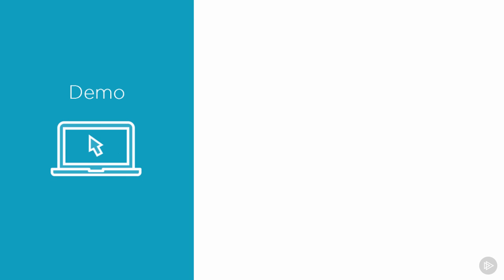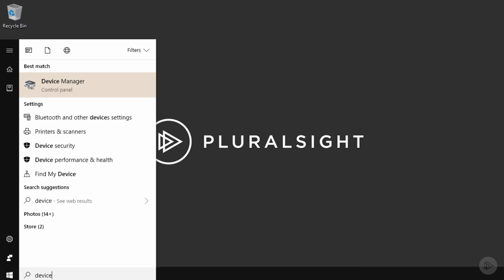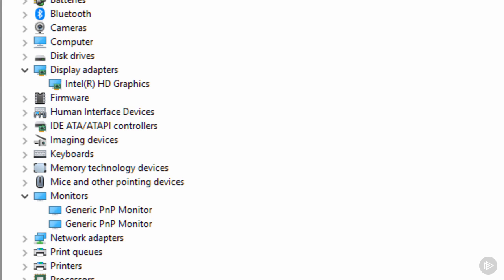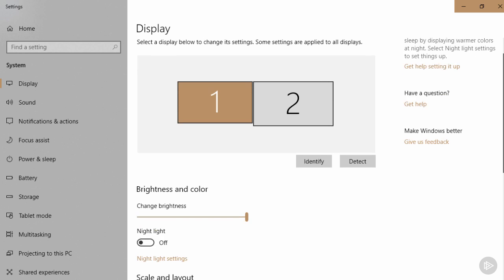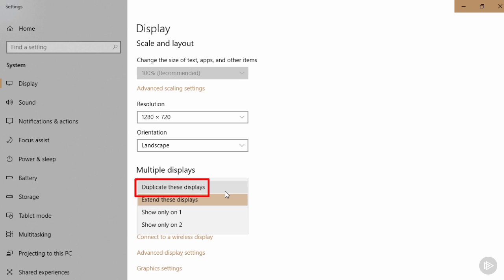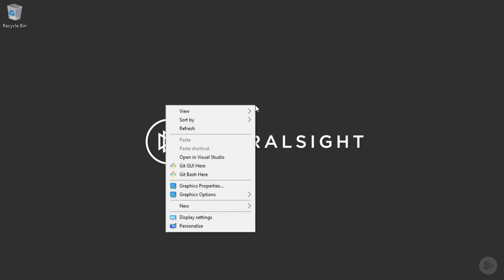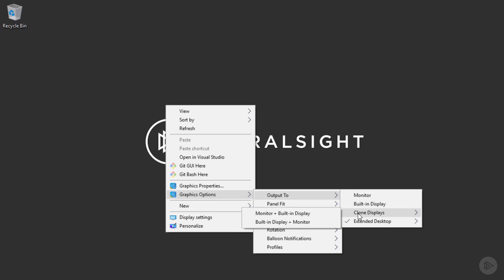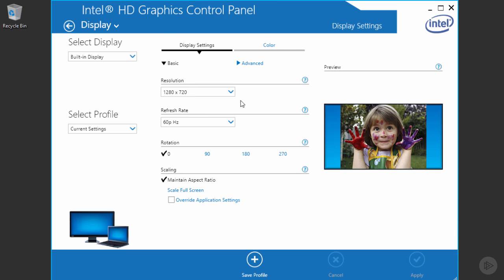How to configure dual monitors in Windows 10